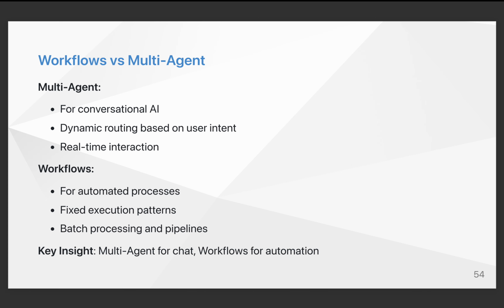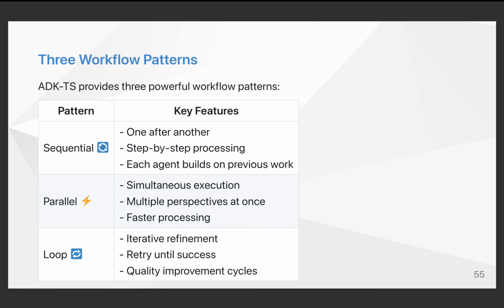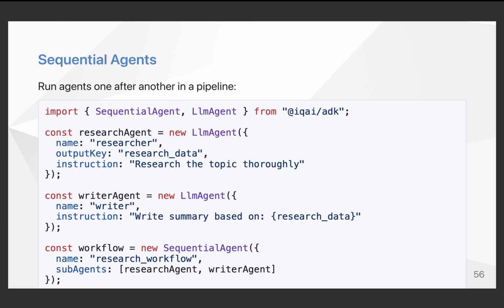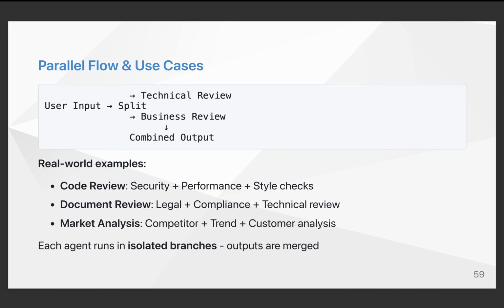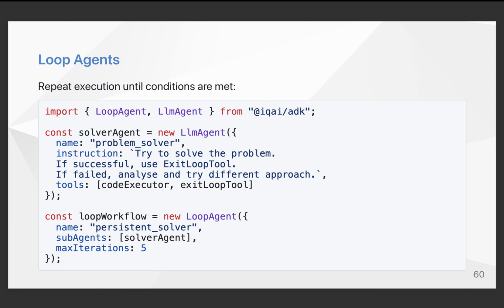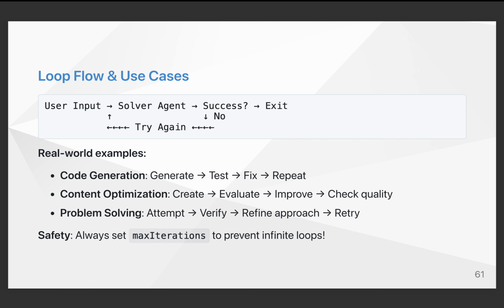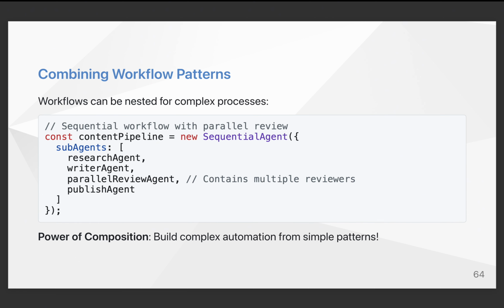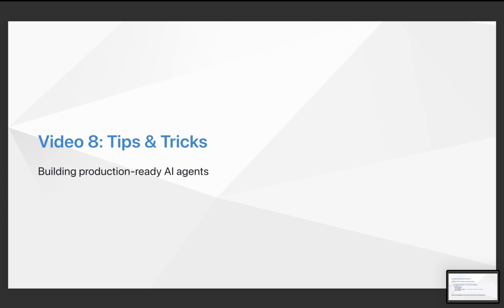ADK-TS Agent Workflows - Sequential, Parallel & Loop Patterns for Automation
Master the three workflow patterns in ADK-TS for building automated AI processes. Learn Sequential pipelines for step-by-step processing, Parallel execution for multiple perspectives, and Loop patterns for iterative refinement. Discover when to use workflows vs multi-agent systems.

🎯 What you'll learn:
✅ Workflows vs Multi-Agent Systems
✅ Sequential pattern for pipelines
✅ Parallel pattern for simultaneous processing
✅ Loop pattern for iterative refinement
✅ Real-world use cases for each pattern
✅ Combining patterns for complex automation